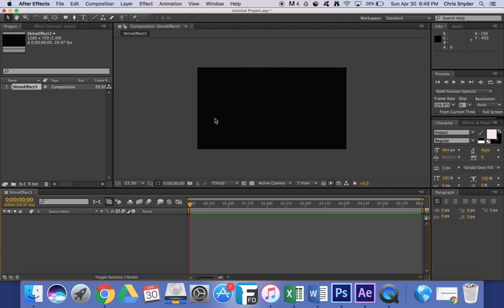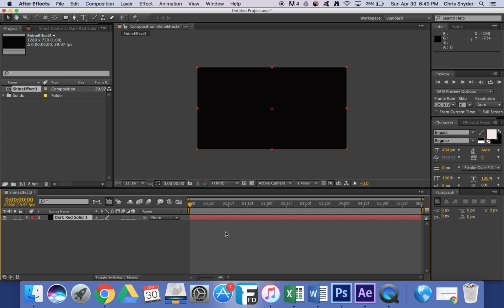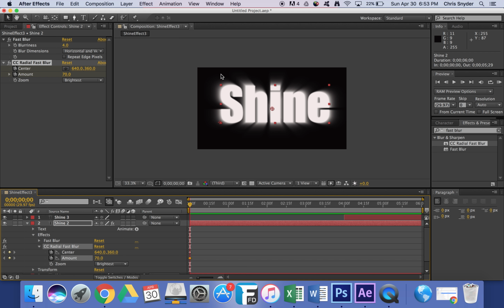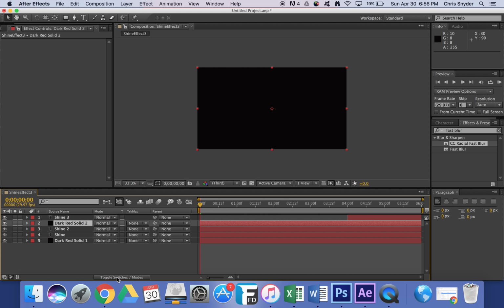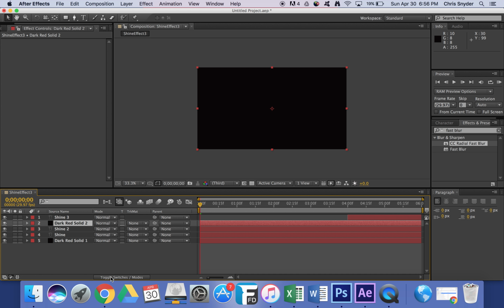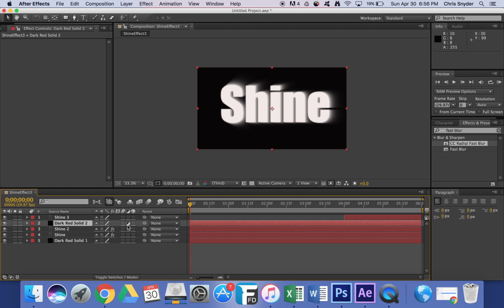AE Shine Effect